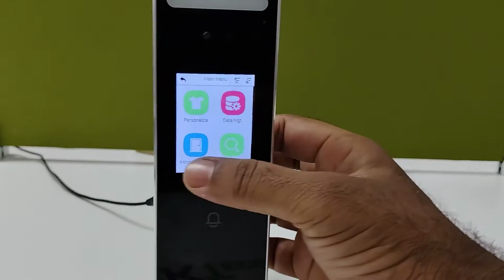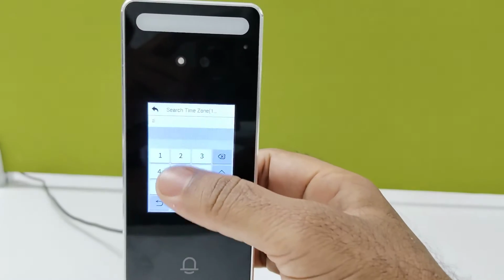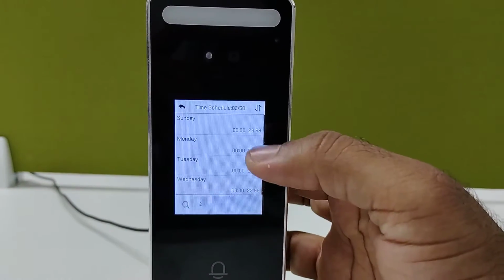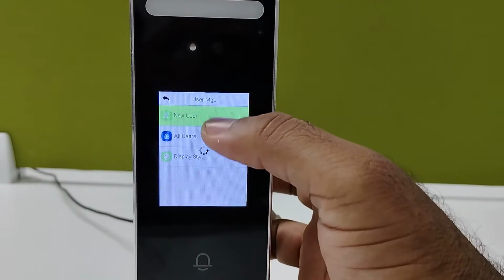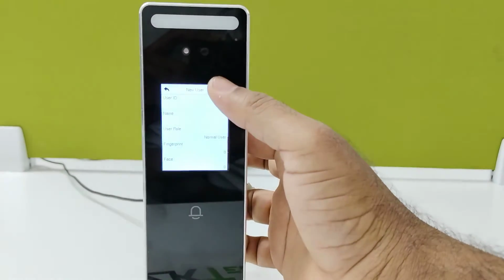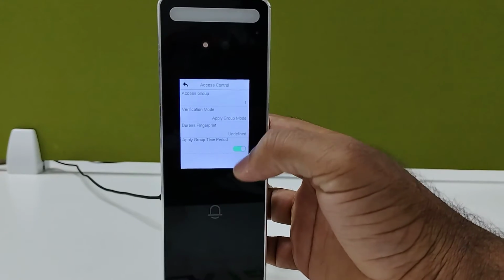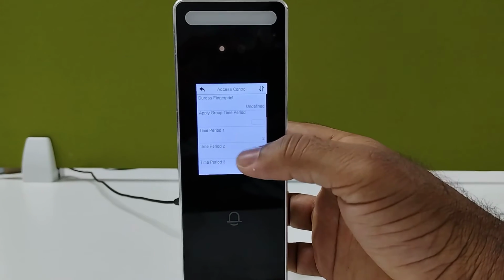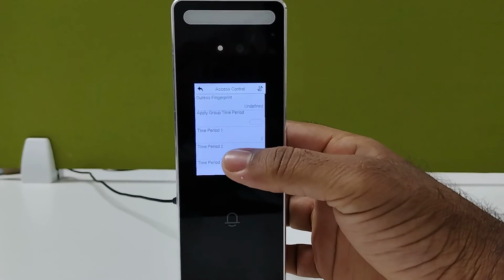Time Zone Setup on SpeedFace V3L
SpeedFace V3L in the Visible Light Time Attendance & Access Control segment. With IP65 water and dust resistance the device is not only suitable for indoor ambience but also for outdoor environment. Furthermore, it comes with multimodal verification capabilities.